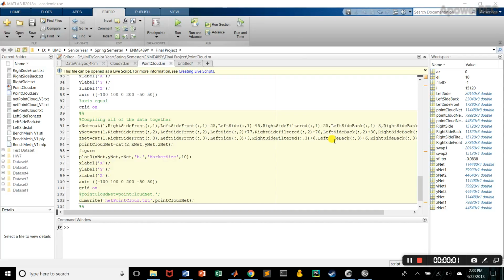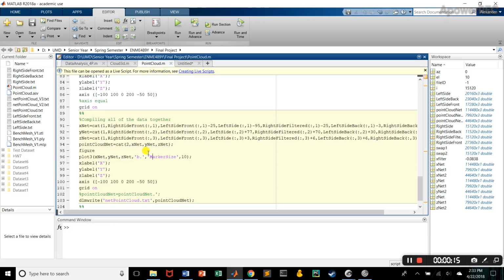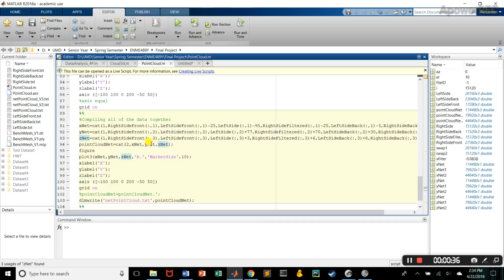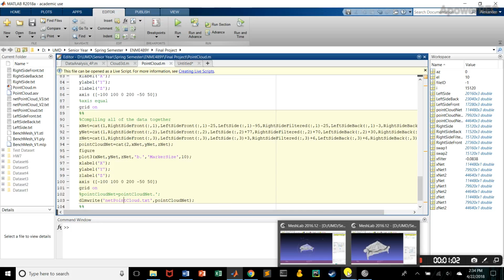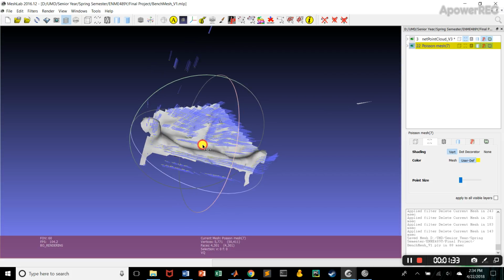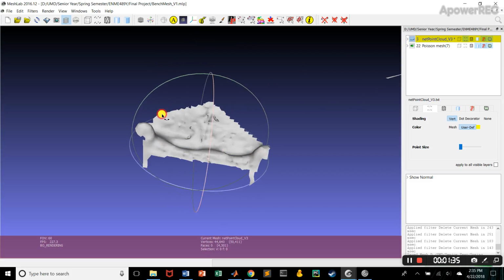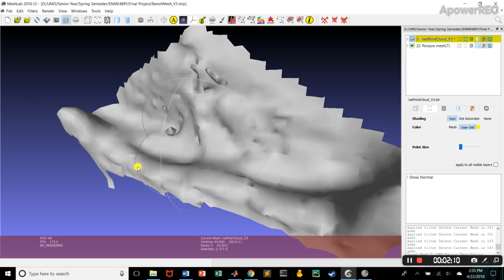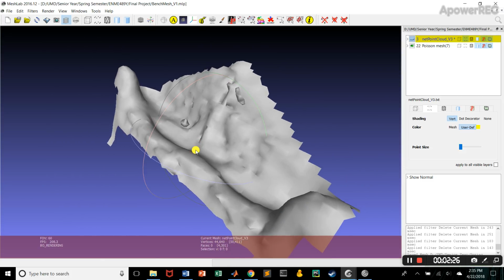ENME489Y: Mesh Surface Demonstration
In this video, I explain how I took the 3D point cloud of the UMD Animal Sciences bench shown in a previous video and converted it into a mesh surface using MeshLab.